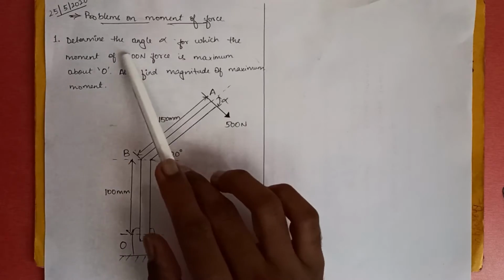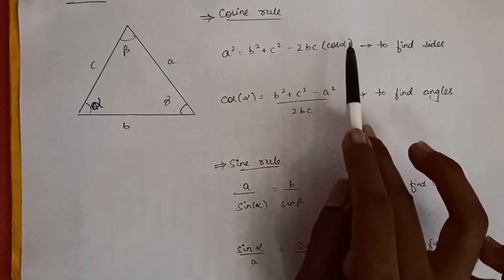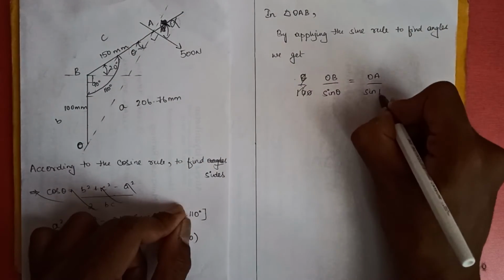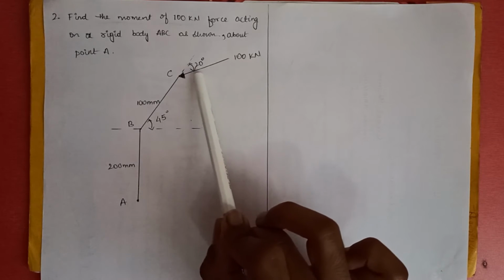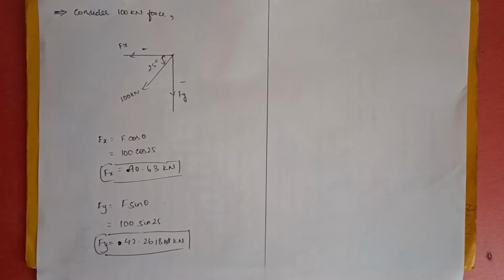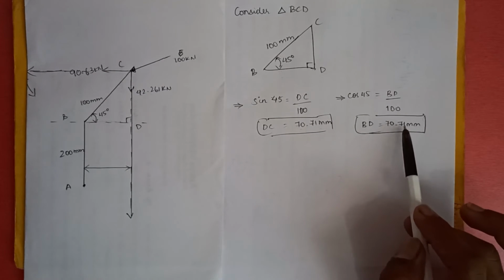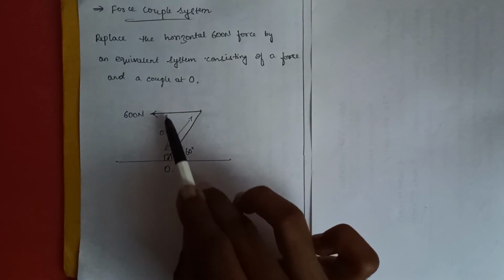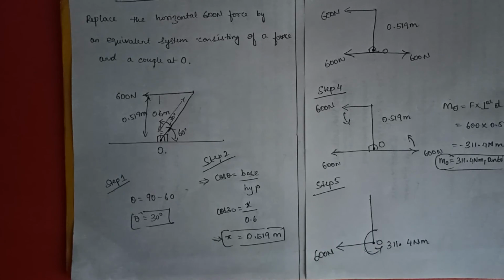PROBLEMS ON MOMENT OF FORCES & EQUIVALENT FORCE COUPLE SYSTEM MODULE 1| CIVIL ENGINEERING|18CIV14/24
Watch this video to learn to solve most frequently asked questions in your FINAL EXAM.

Learn how to solve PROBLEMS ON MOMENT OF A FORCE and how to solve problems on EQUIVALENT FORCE COUPLE SYSTEM in CIVIL ENGINEERING.

Learn the complete concepts in civil engineering easily by watching this lesson and by following the playlist!

Go check out TakeItEasy engineers and follow them for notes and more content

Hi! Guys in today's lesson we will solve some problems on MOMENT OF FORCES and we will check what EQUIVALENT FORCE COUPLE SYSTEM means and will solve a simple problem on that concept.
If you are new to this subject or if you are finding Civil difficult to learn this is where you need to start!!
Please follow the playlist to learn CIVIL completely.

If you understood the concepts and/or have any doubts or  feedback/suggestion use the comment section. Your query will be attended at the earliest.

Do not by-heart the problems guys, understand them. It is easier to understand believe me.

It's going to make the topic so simple for one and all.

Thank you guys for watching this video. More in the pipeline!

Learn more learn with ease.